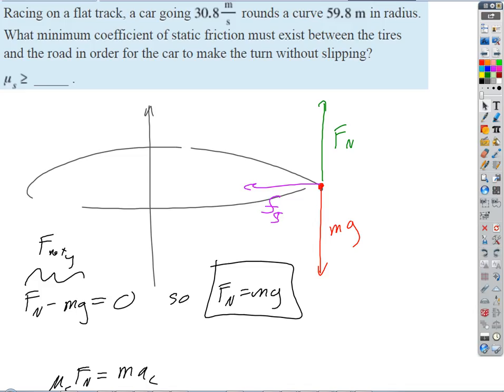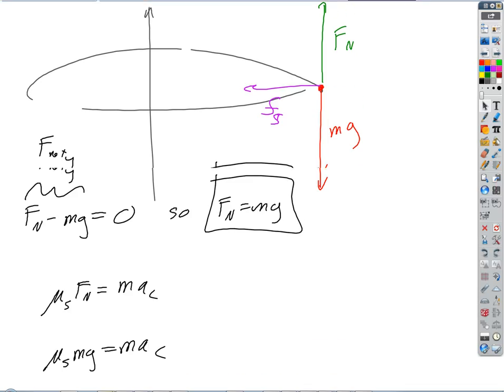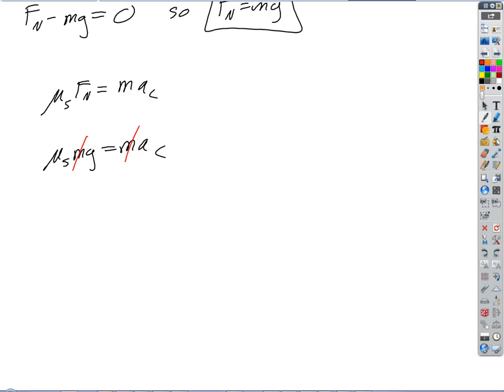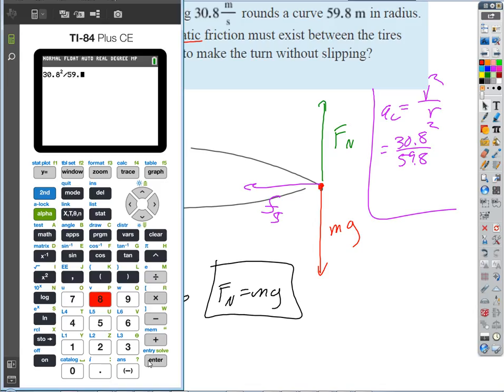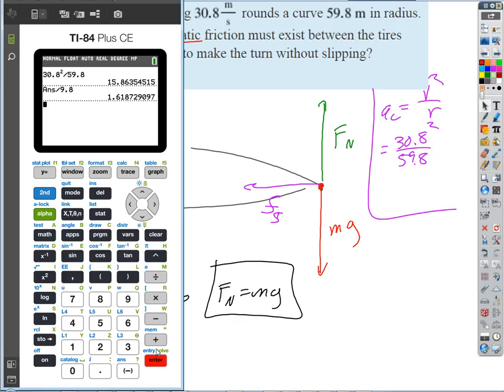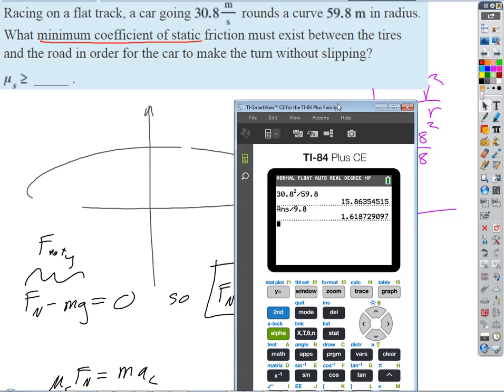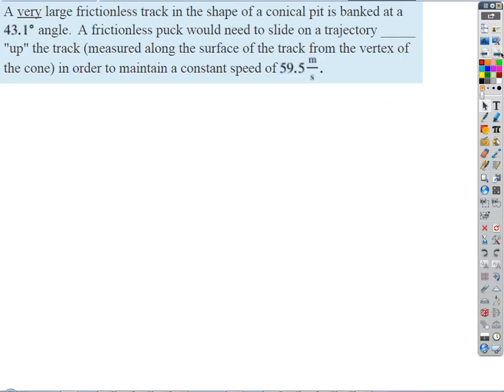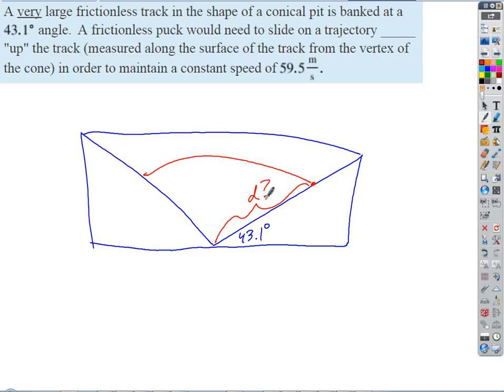2017 02 21 Ch 7 Test 2 Review